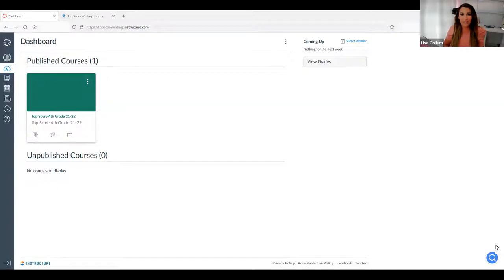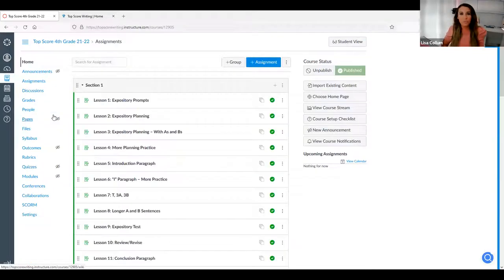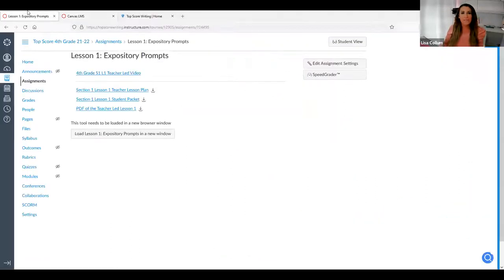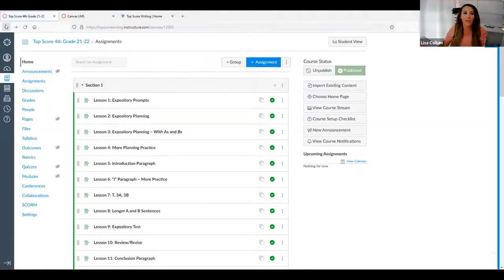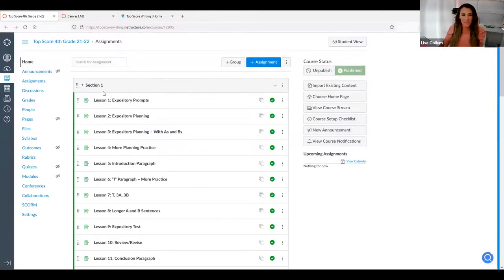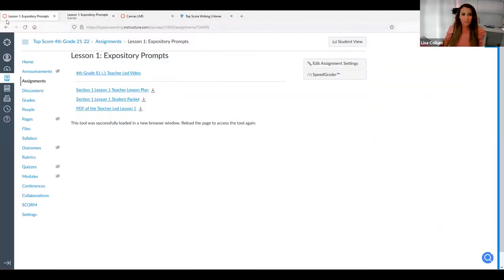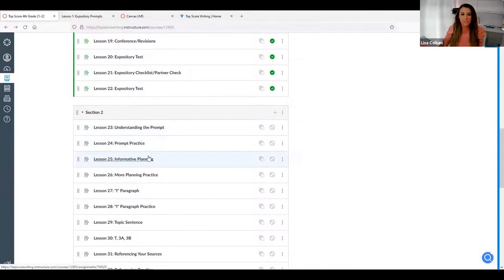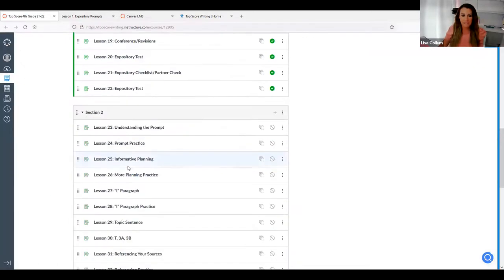Top Score Writing Canvas training for Elementary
The teacher digital license gives you online access to 112 day-to-day lessons that teach expository, informative, opinion, and narrative writing. These lessons include modeling, guided and independent practice, quizzes, tests, and homework.

In addition to the print version lessons, you will have access to an animated lesson (taught by a cartoon character) and a prerecorded teacher lead video for every single lesson in the curriculum. All lessons, passages, and worksheets can be downloaded and printed. Lessons are designed to be fun, engaging, and interactive.

Teacher Digital License includes:

Animated Lessons
Teacher-Led Lessons
PowerPoint for each lesson
PDF versions of every lesson
PDF of every student activity sheet, quiz, homework assignment, and test.